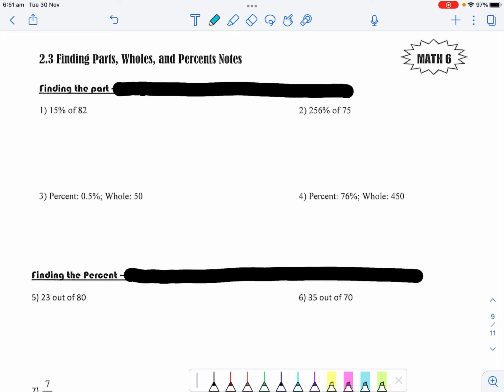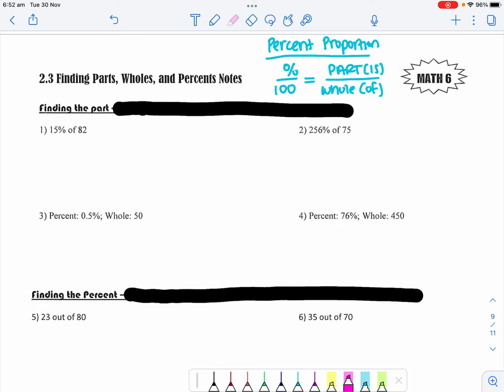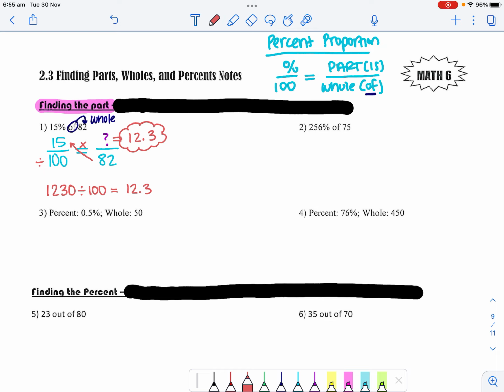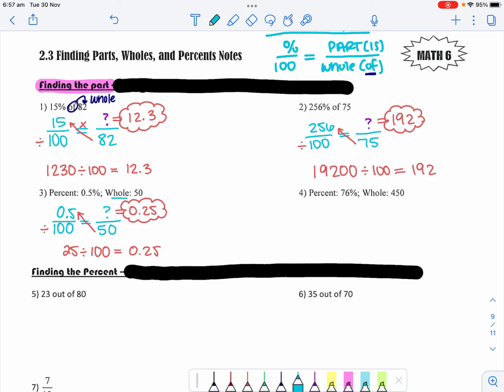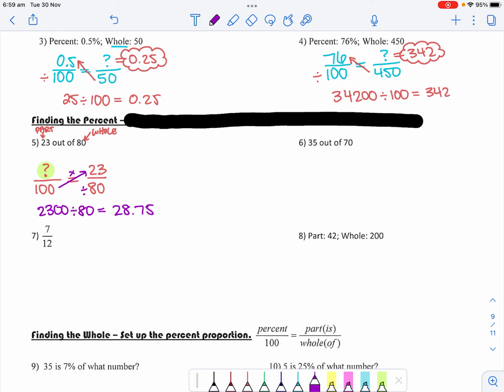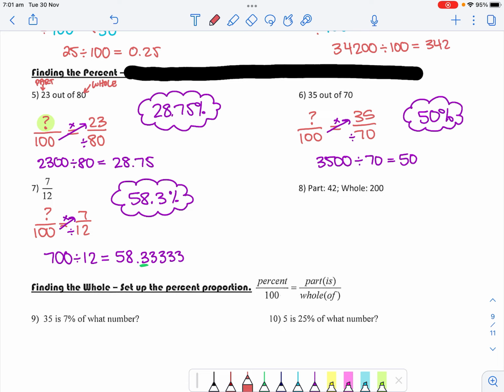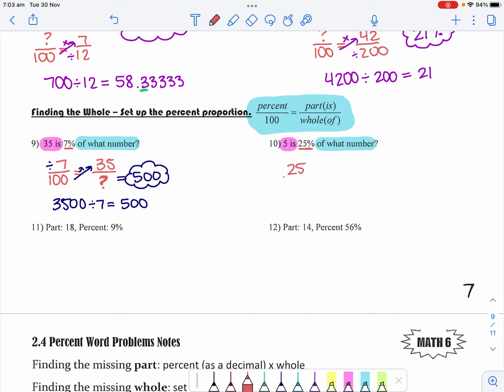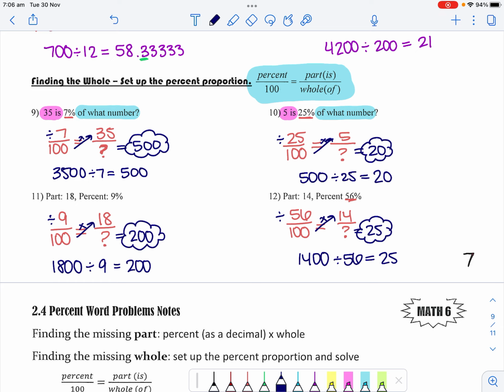M6 Basic Percent Problems Notes